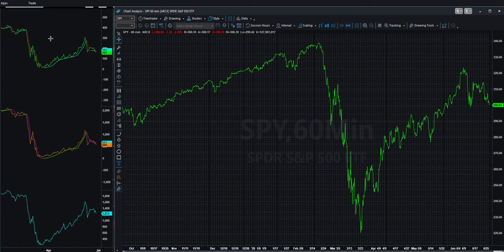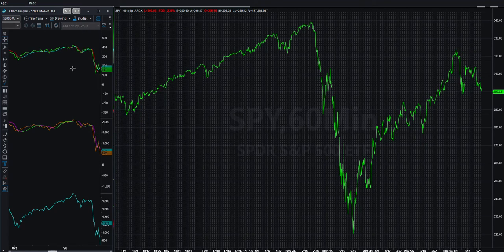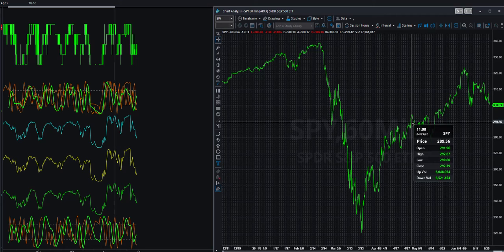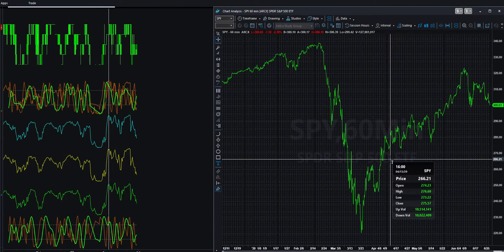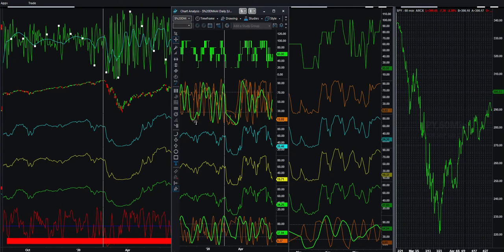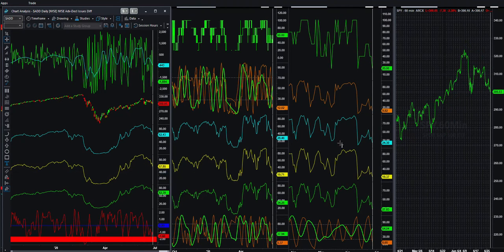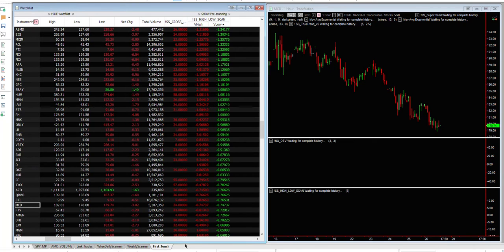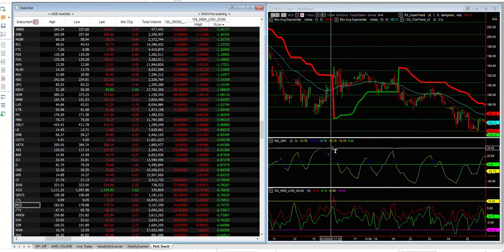GANN Rule 3 Plans Your Way To Profits